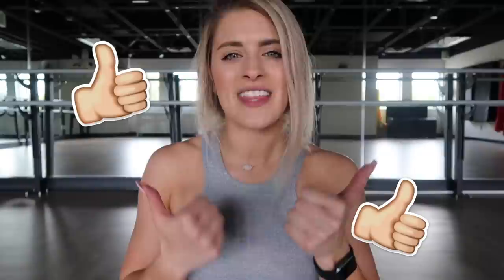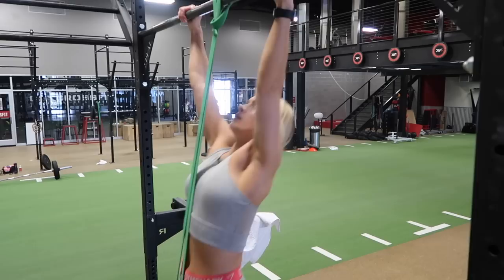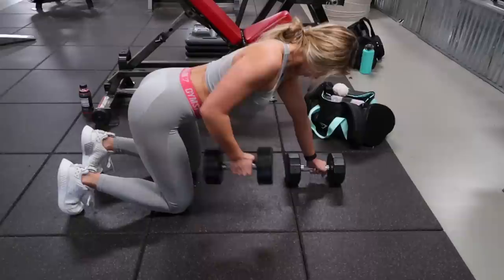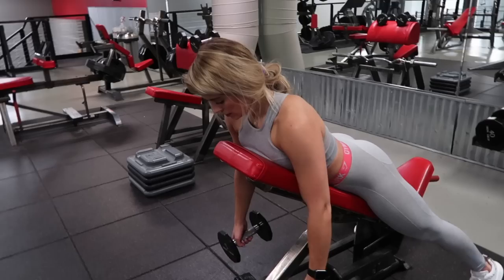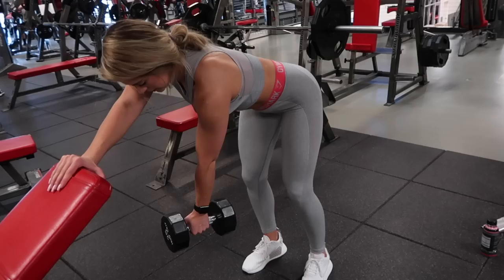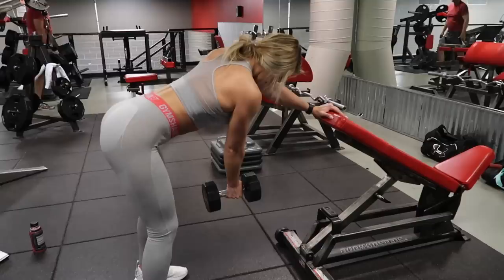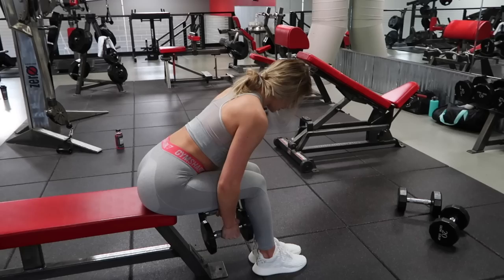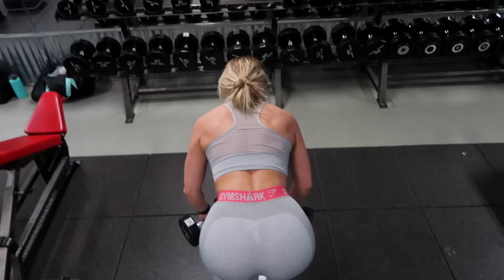Dumbbell Only Back and Bicep Workout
Back and bicep workout you can do at home or in the gym! No machine complete workout routine xo

Resistance band set I use for pull-ups $11

Top: Gymshark Serene Sports Bra
Pants: Gymshark Flex Leggings
Shoes: Adidas NMD

SUPPLEMENTS I USE:

♡ Cellucor C4 pre-workout
♡ PEScience High Volume pre-workout
♡ Xtend BCAA's
♡ Beverly International Protein

MY EVERYDAY FAVES:

♡ Wireless Headphones
♡ Skillz Resistance Bands
♡ Barbell Squat Pad
♡ Jump Rope
♡ Food Scale
♡ Vlogging Camera I use
♡ Big Camera I use

THE WORKOUT:

warm up | 4 sets of 8-10 reps
wide grip lat pull-up using resistance band or assisted pull up

Resistance band set I use

exercise | 4 sets of 10
45º kneeling single arm row

superset | 3 sets of 10
reverse incline trap press
cross body single arm wide row

reverse fly
rotating bent over row

burnout complex | 2 sets
10 wide bicep curl
10 front bicep curl
10 hammer bicep curl